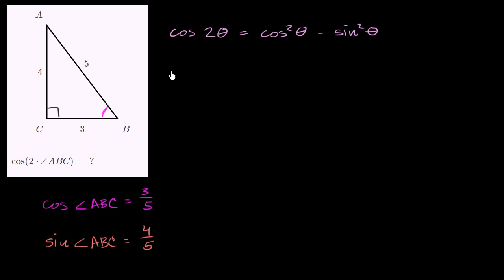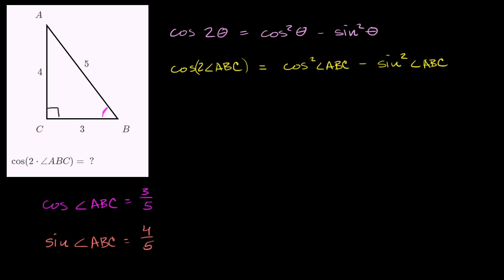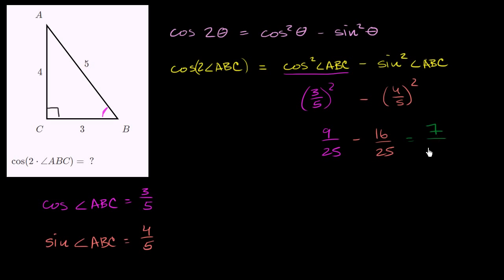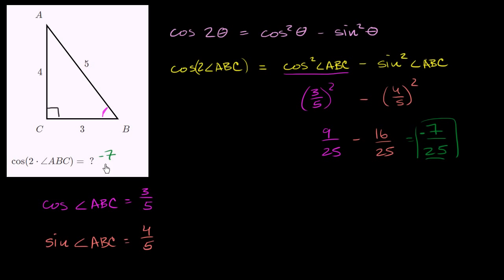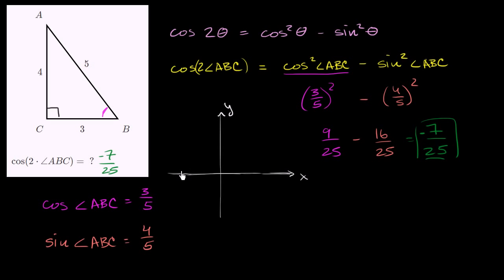Double angle formula for cosine example c